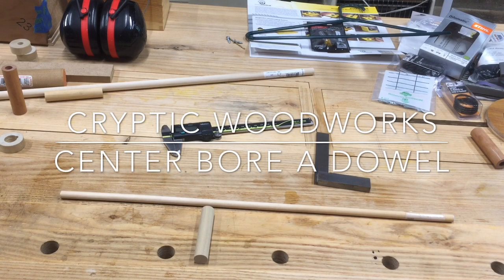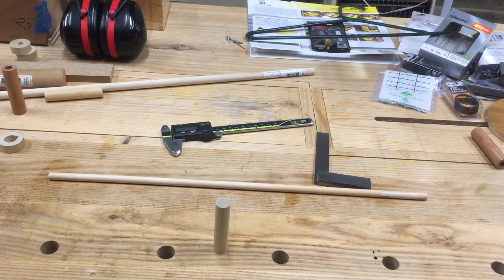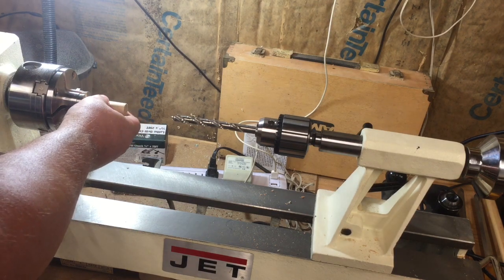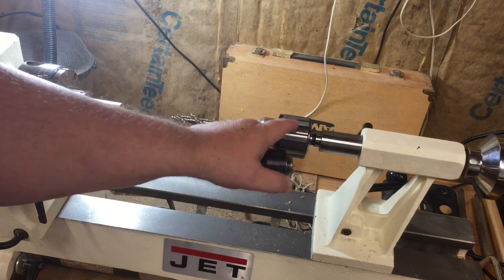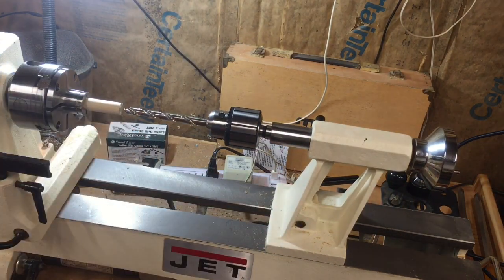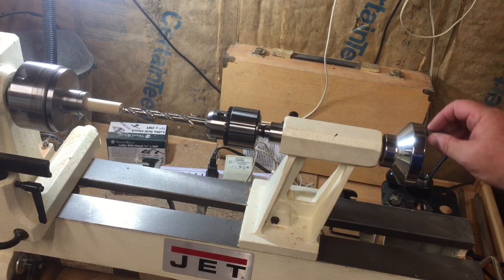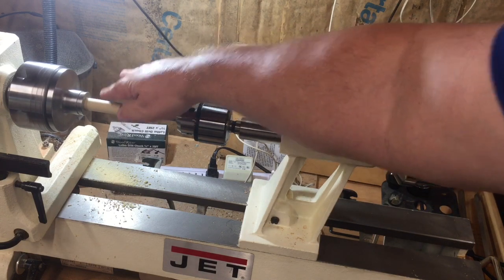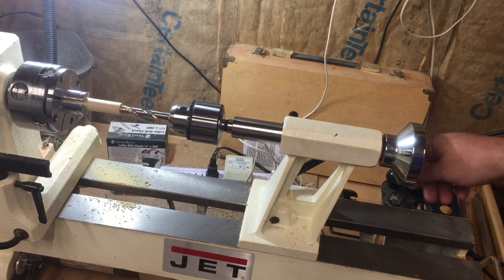Center Drill a Dowel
Today we look at how to use a drill chuck on a lathe to center bore small dowels.